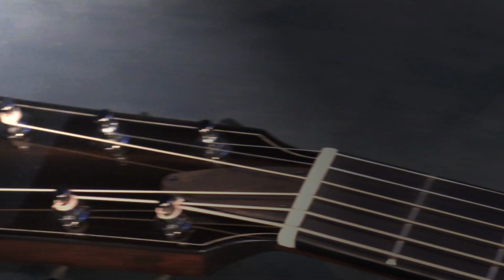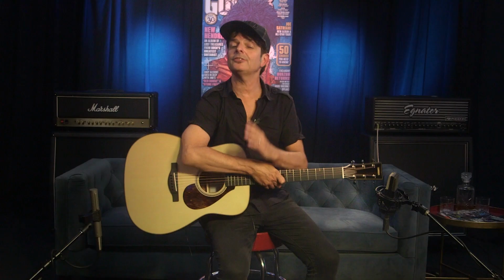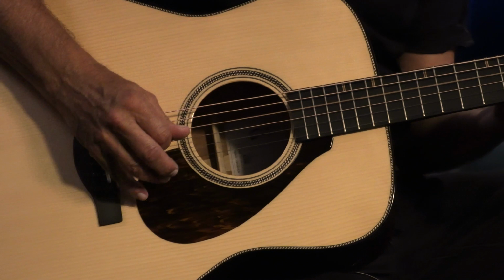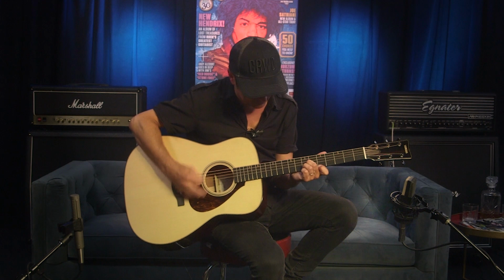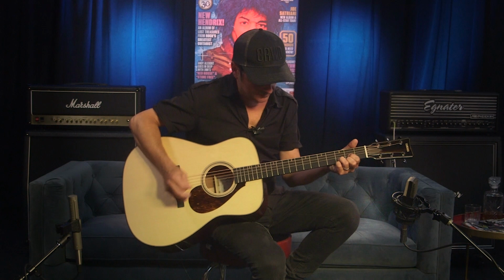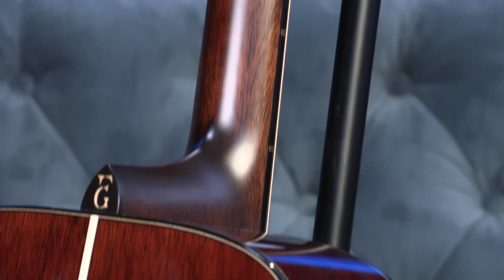Yamaha's FG9 M acoustic combines old-world craftsmanship with state-of-the-art technology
Yamaha has long been a leader in the beginning-to-intermediate guitar market, offering both unparalleled quality and value in its acoustics. But with the recent introduction of their FG9 steel-string flattops, Yamaha has demonstrated, once again, that the company also makes uncompromising, professional-quality acoustics. Designed by its custom shop luthiers with cutting-edge 3D structural design technology and hand-crafted attention to detail, Yamaha may have just produced its boldest and most elegant acoustics yet.